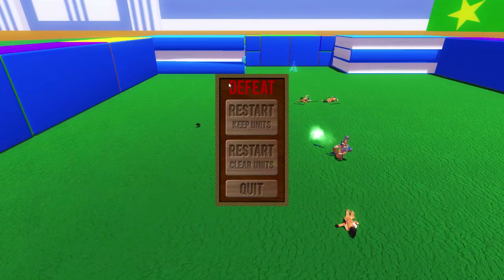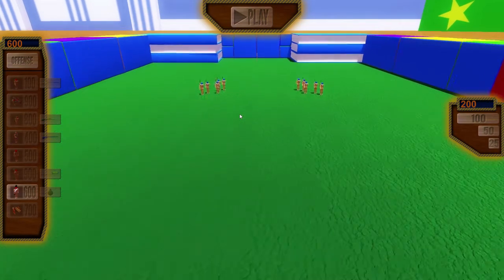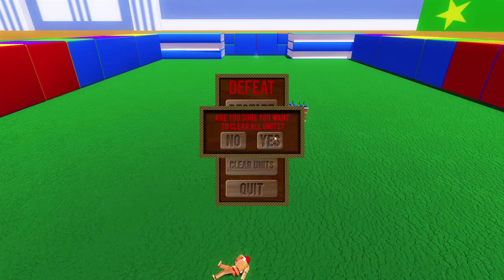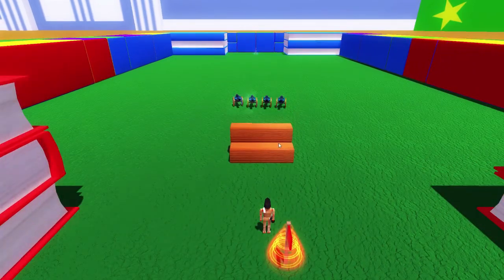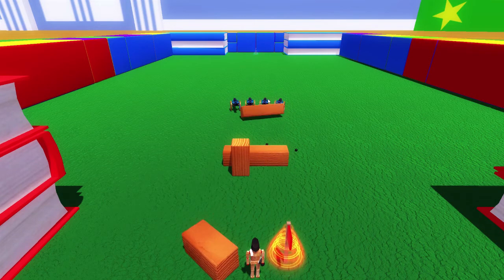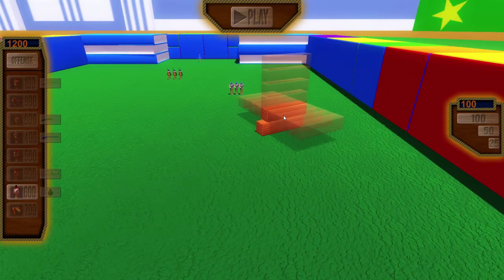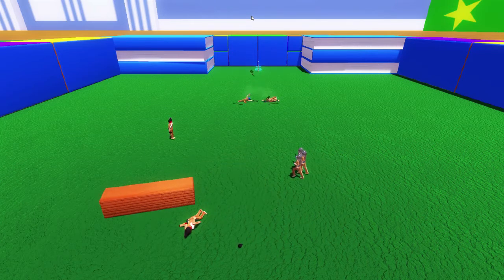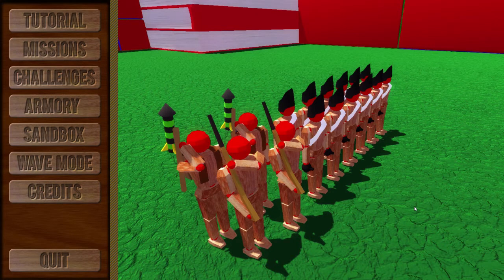Wooden battles Let's Play - Part 9 - Grenadier Challenges!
Welcome back to another episode of wooden battles its been awhile since I've posted anything but the game has been Updated with new units and challenges such as the Grenadier and Gatling gun! as well as new rocket men challenges! so expect more of these videos :D

P.S. I know i mispronounced Grenadier the whole time i just did it to annoy someone out there :)